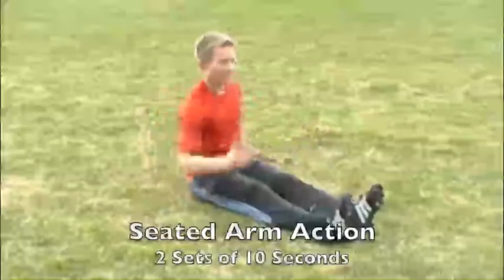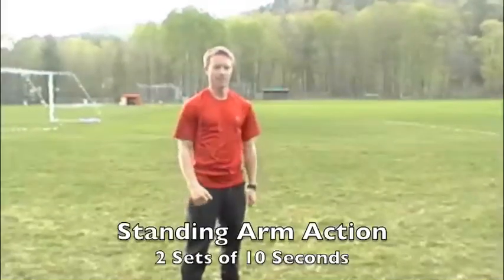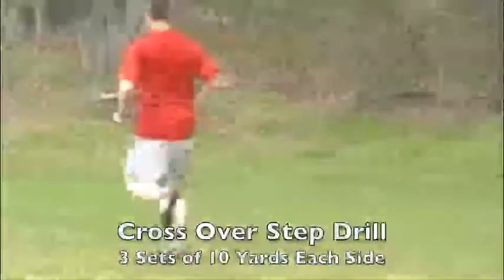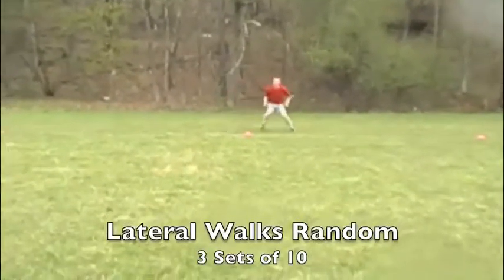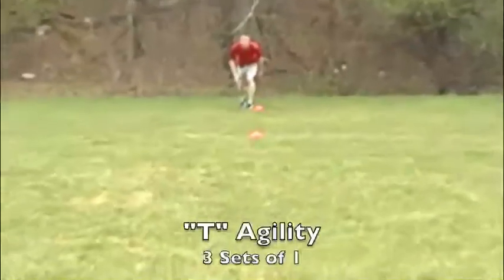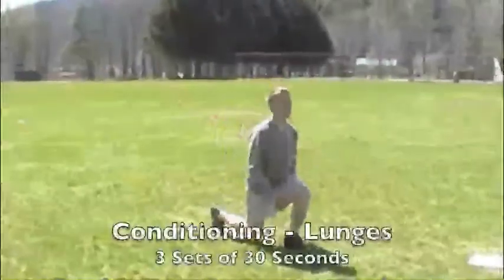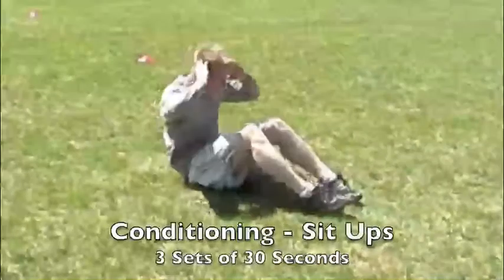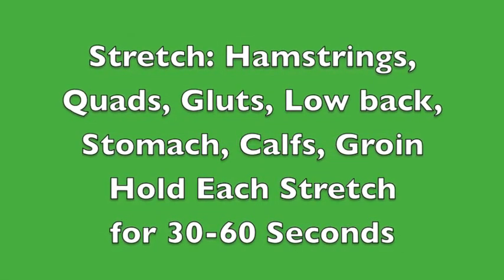LSC SA&C Workout 1 (2 of 2).mov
This is a make up workout for the Lighting Soccer Clubs Speed Strength and Conditioning Program. This workout is designed for the first 3 weeks of the program and can be done if an athlete can not make it to a training session. Please note that there is a video of the workout for a reason. It is because the exercise are not only designed to a conditioning adaptation but also to help teach you correct speed and agility mechanics. So it is important to study the video and listen to the commentary prior to performing each exercise.